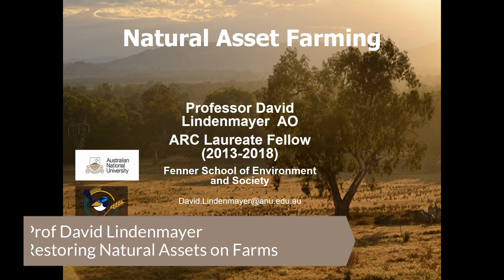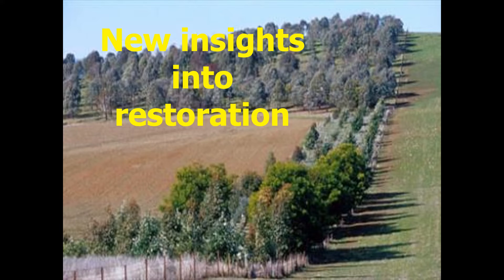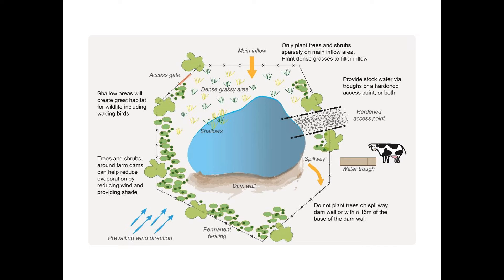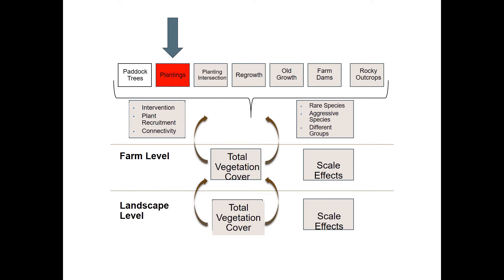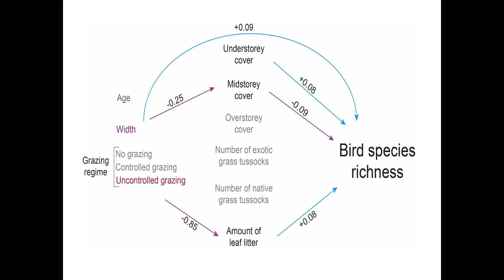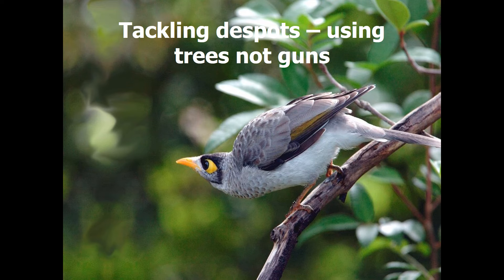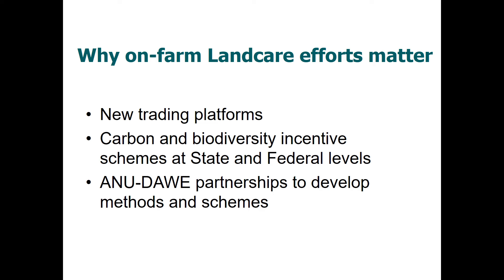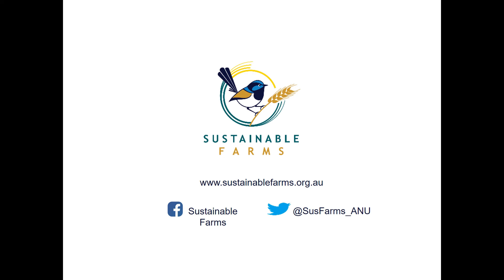DAVID LINDENMAYER - Restoring natural assets on farm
Keynote Speaker at the 2021 Tasmanian Community  Landcare Conference.

Professor at the Fenner School of Environment and Society.

Bringing new insights into managing and restoring important natural assets on farms

This talk outlines new scientific insights based on 24 years of detailed long-term research and monitoring into the management of natural assets such as farm dams, rocky outcrops, shelterbelts, and patches of remnant vegetation. These insights underpin what we term natural asset farming that seeks to better integrate conservation and agricultural production objectives.

Celebrated Author and champion of biodiversity, read up more about Prof. David here